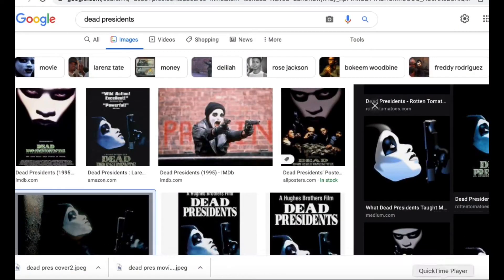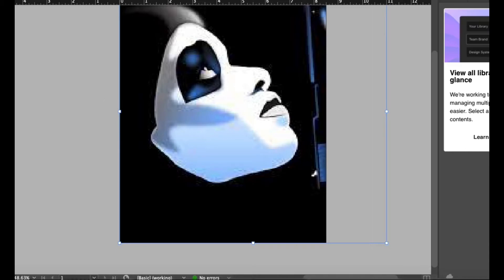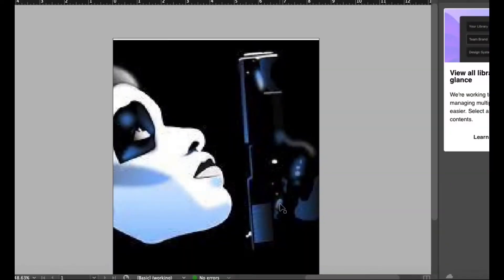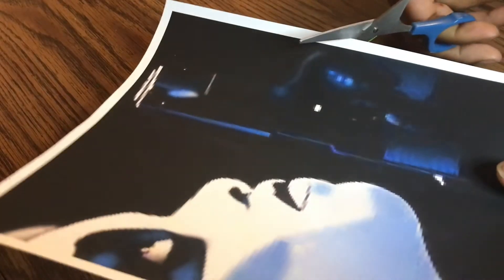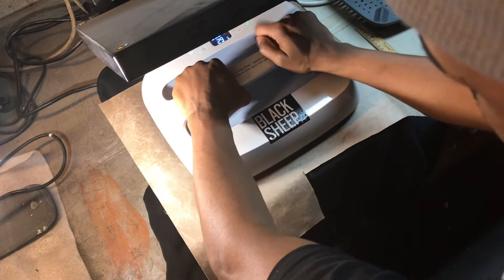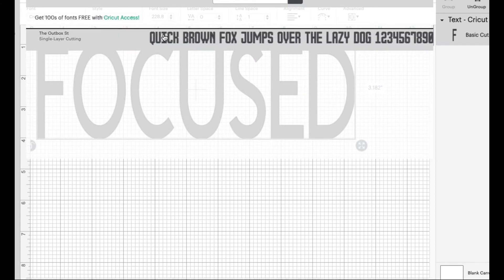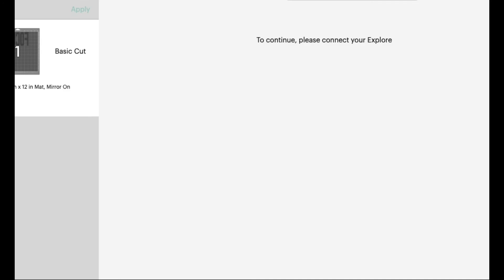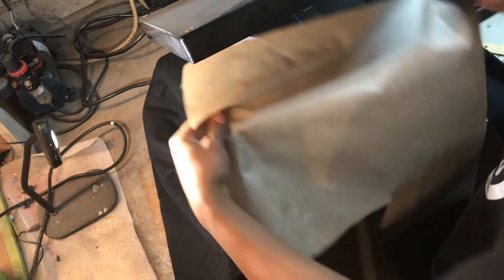How to make a custom t shirt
In this video I will be sharing to you how I make custom T shirts and my techniques.

Teflon sheets from Amazon